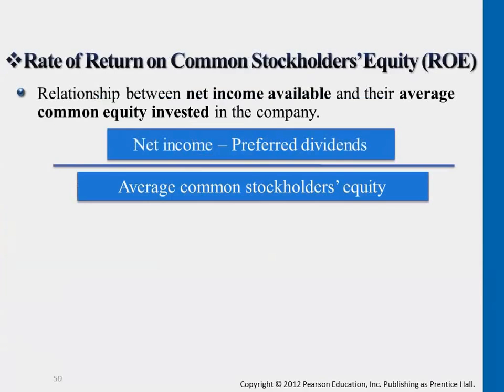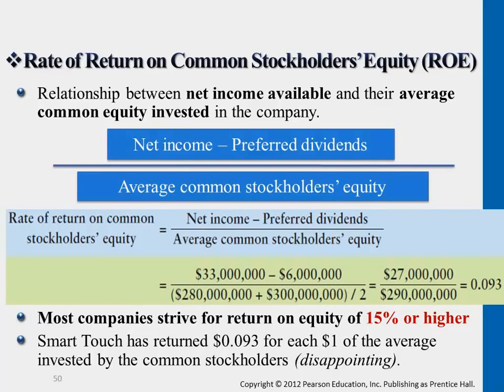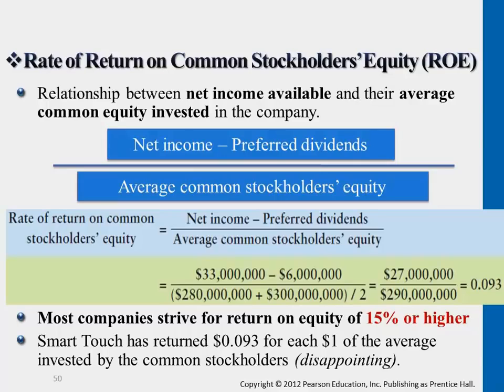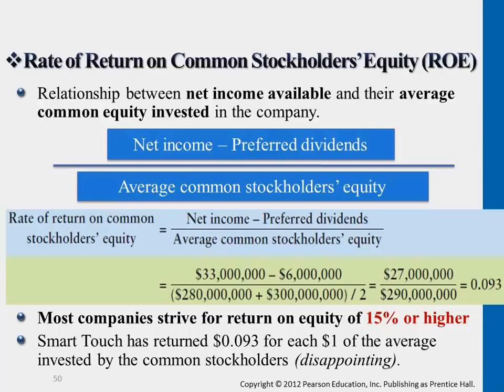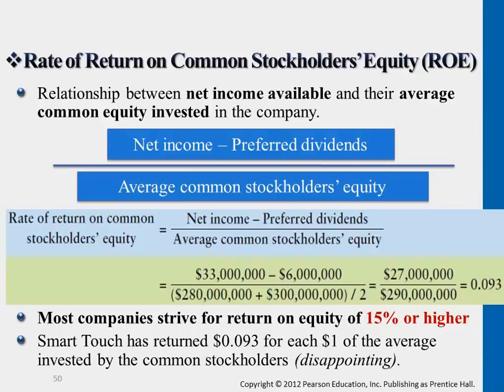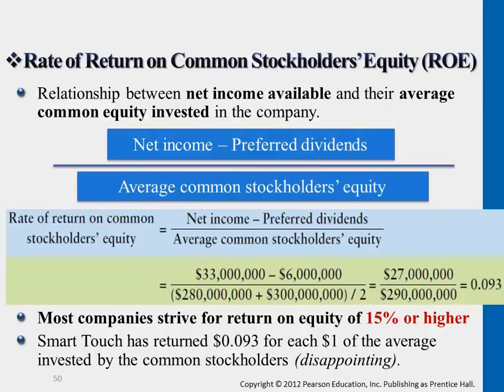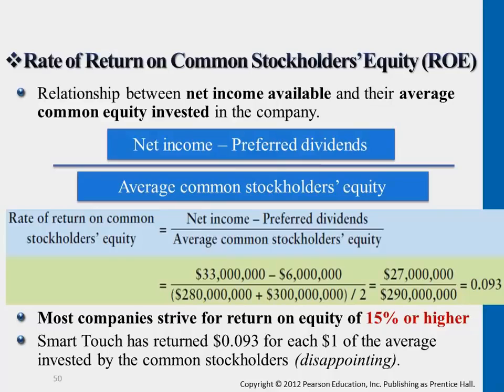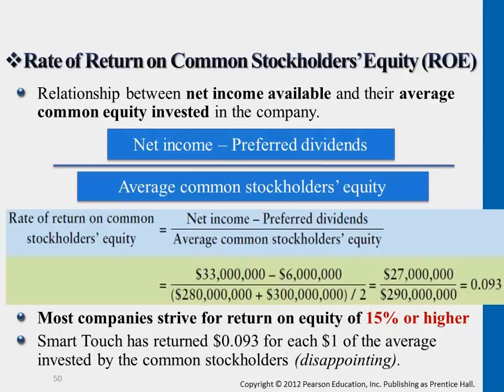Rate of Return on Common Stockholder's Equity (ROE)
0:04 Rate of Return on Common Stockholder's Equity (ROE)